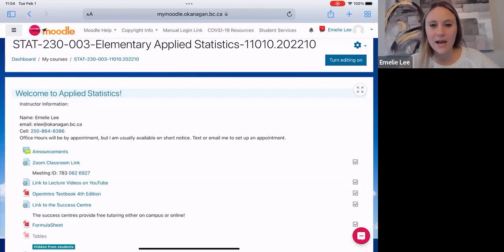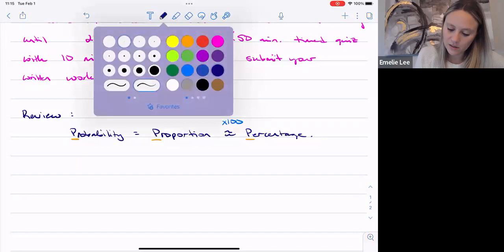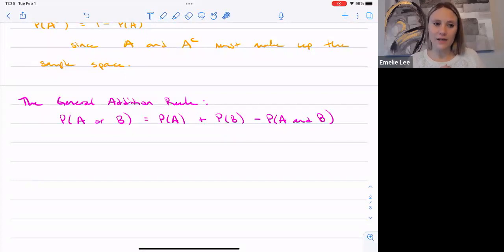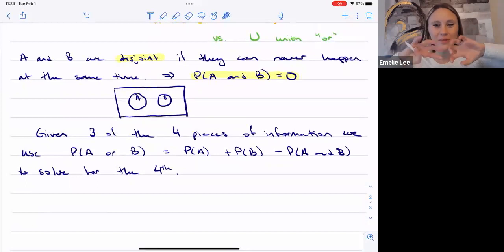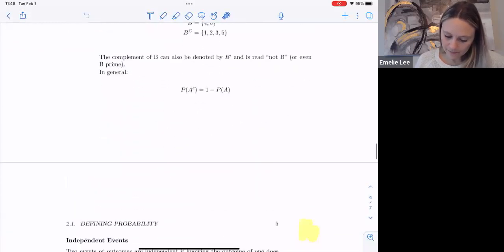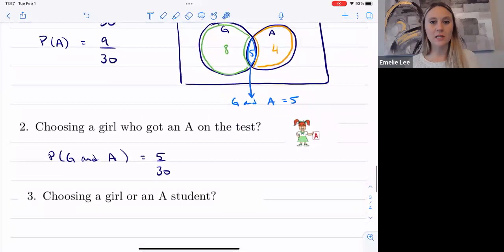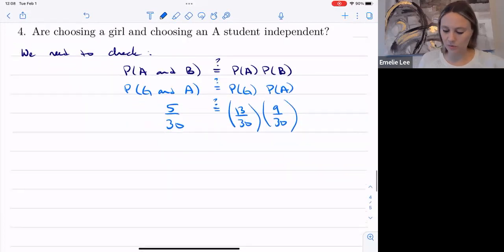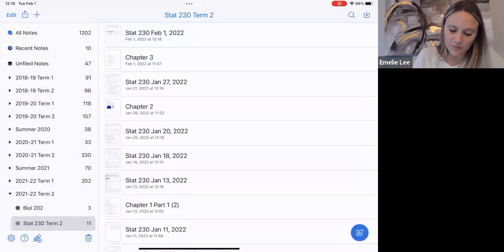Stat 230 Lecture 10 Feb 1 2022